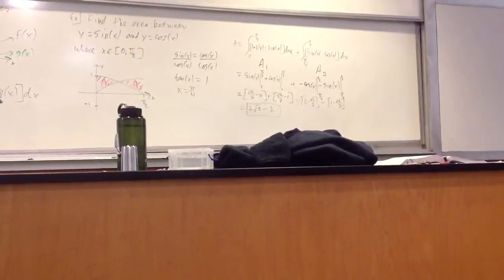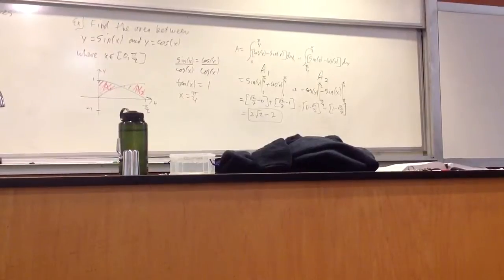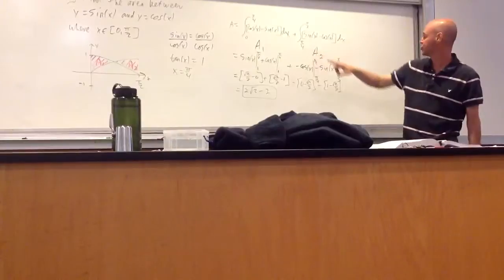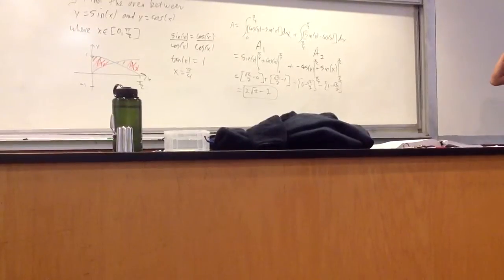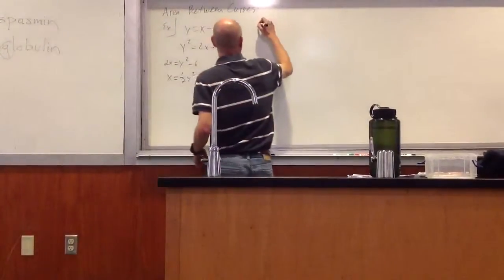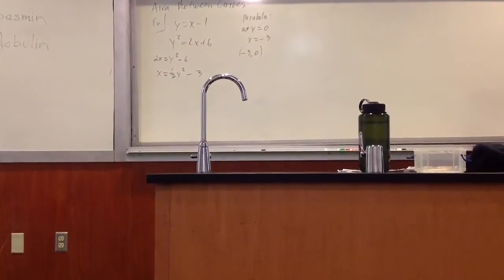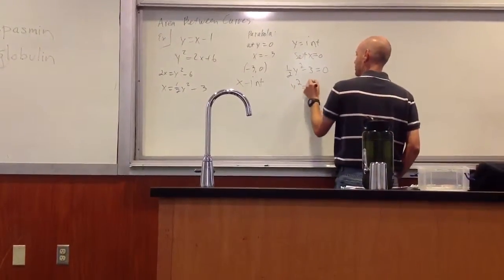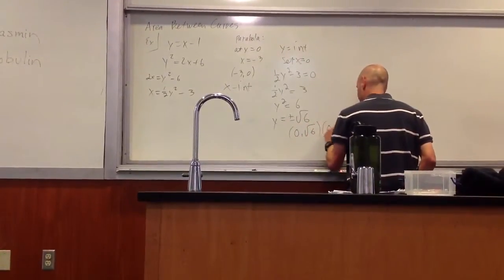Area Btwn Curves Part 2